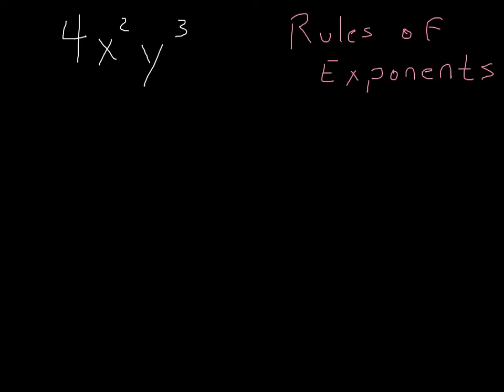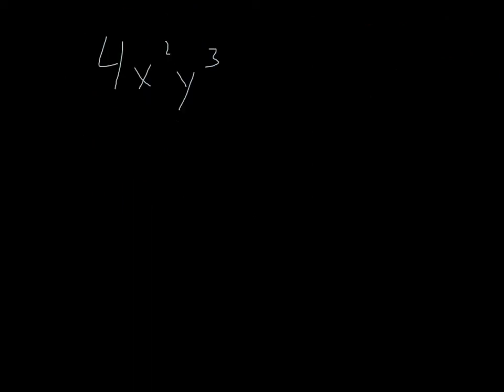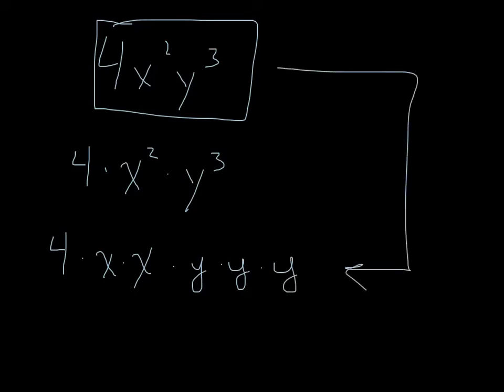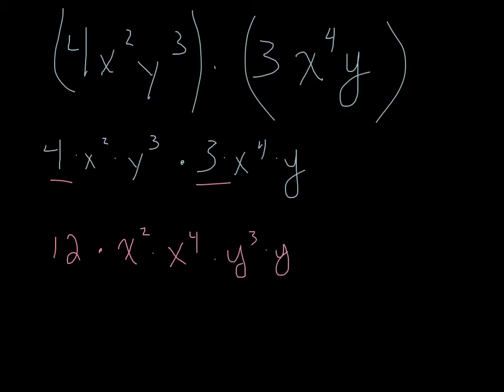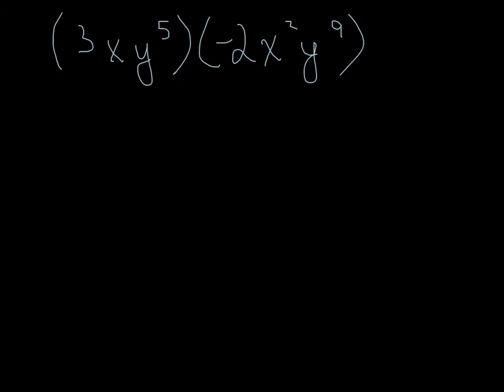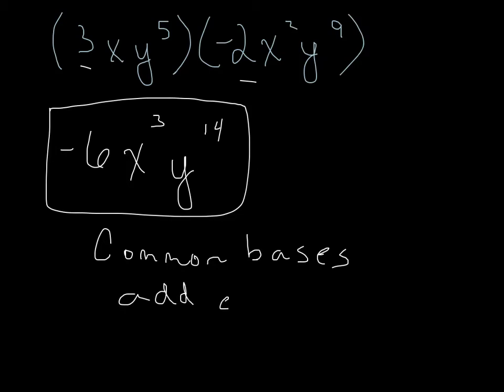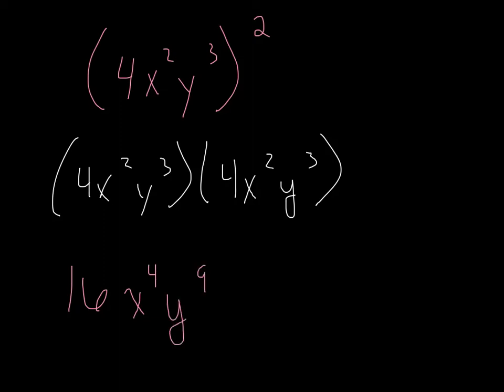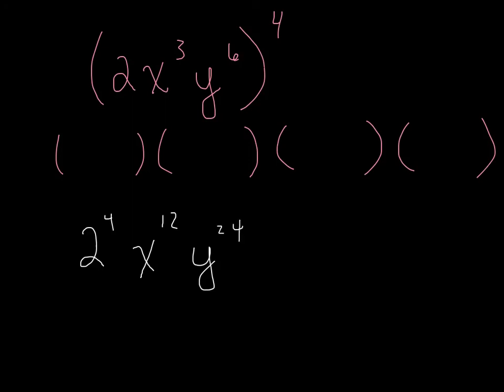Rules of Exponents Video 1